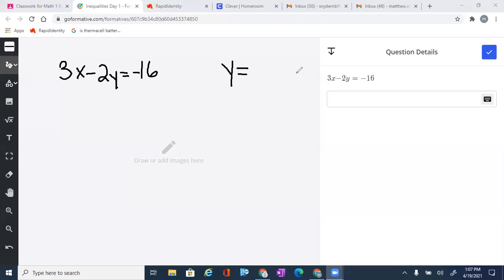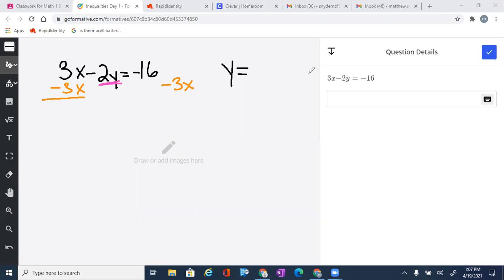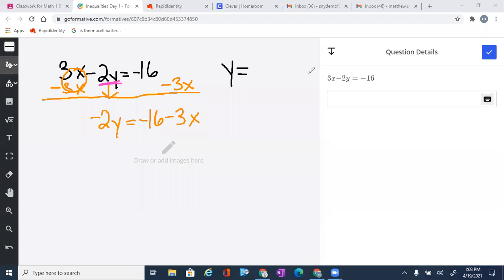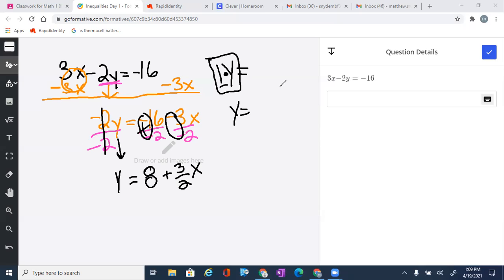Solving Linear Equations for y =